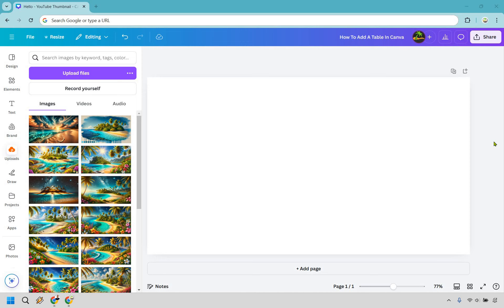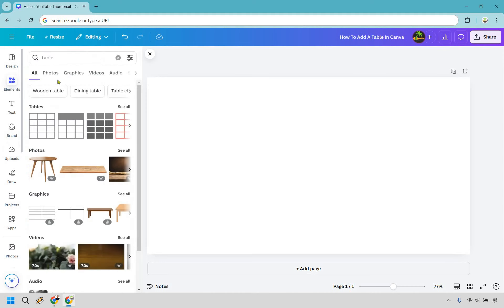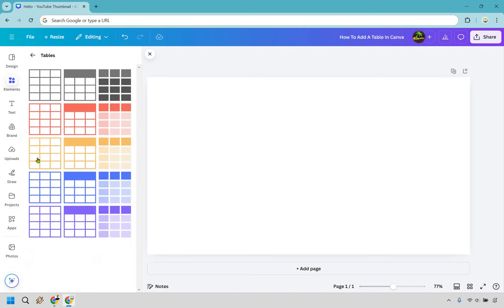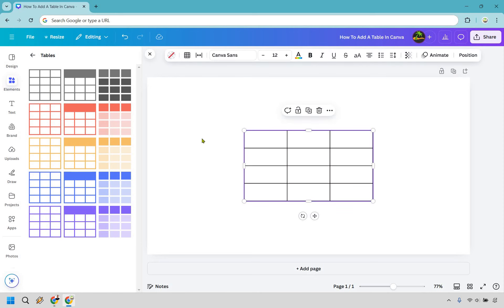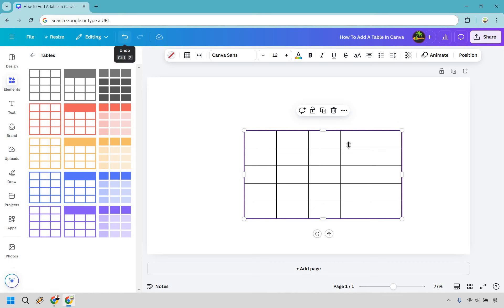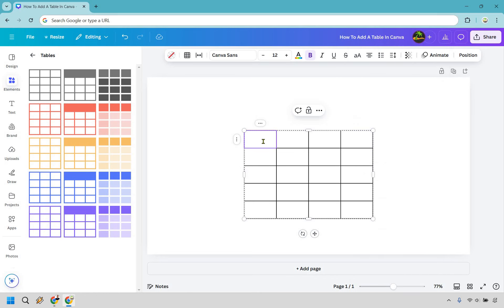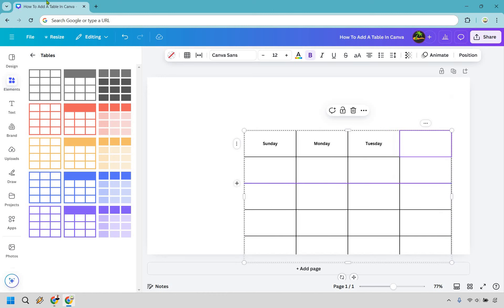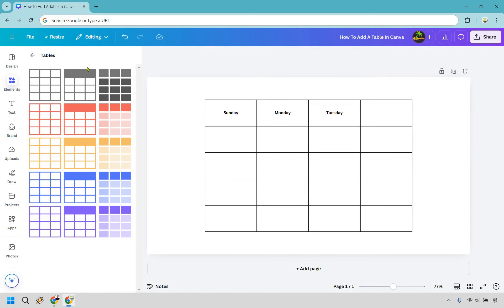How To Add A Table In Canva 2024 (Canva Add Table Tutorial)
How To Add A Table In Canva

👋 Hey there! Thanks for checking out my How To Add A Table In Canva video. Here's what I'll be covering for you:

🏝️ Canva Add Table Tutorial — I’ll guide you step-by-step on how to create and customize tables in Canva, so you can organize your data neatly and professionally, like mapping out your treasure for easy navigation.

🏝️ Customizing Your Table In Canva — You’ll learn how to adjust rows, columns, and styles to make your table match your design perfectly, ensuring it stands out and adds value to your presentation or project.

It helps more creators on Marketing Island organize their content and design with ease.